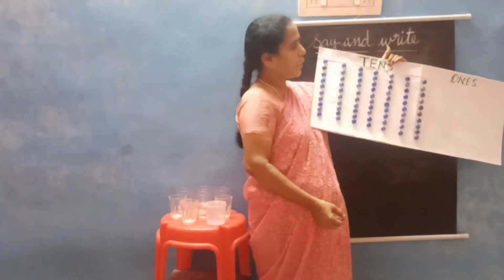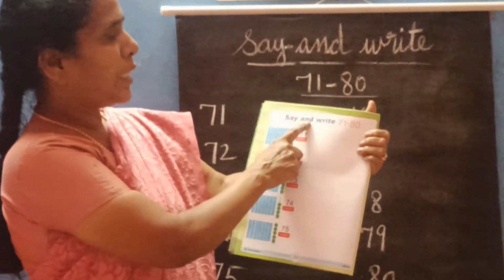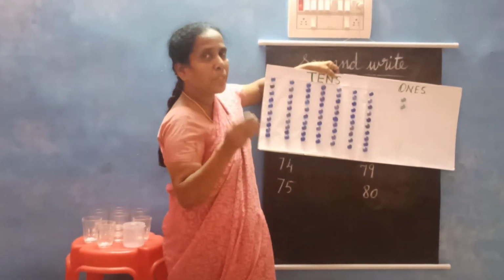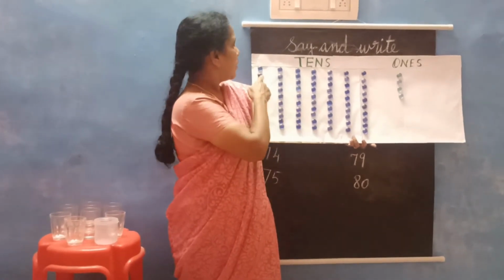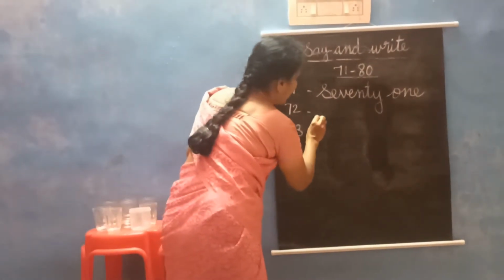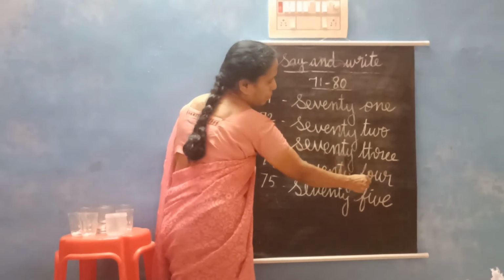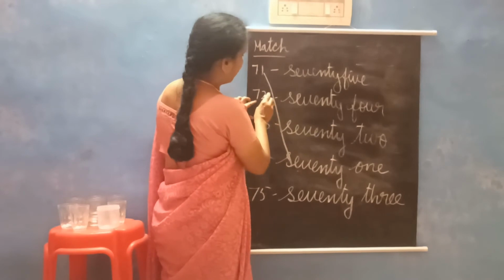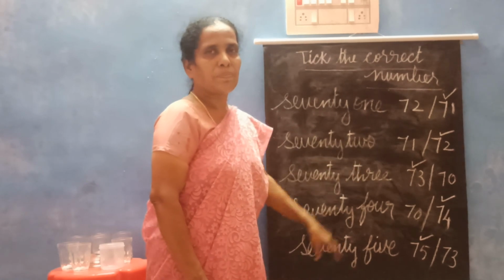UKG/Maths/Term 3/Session 5